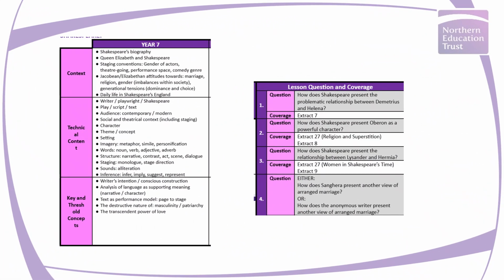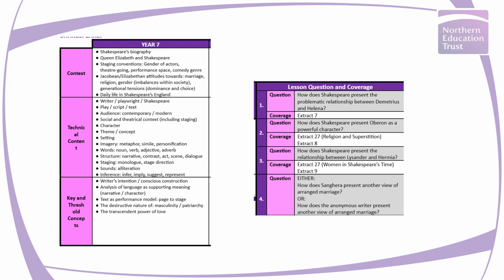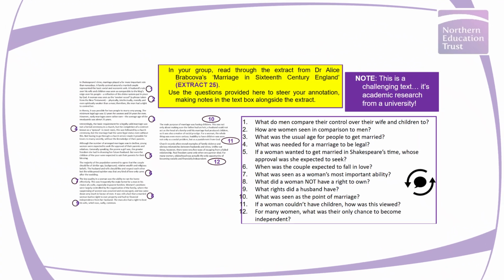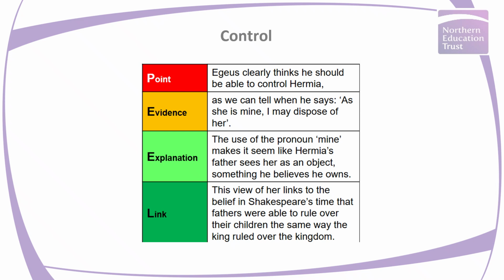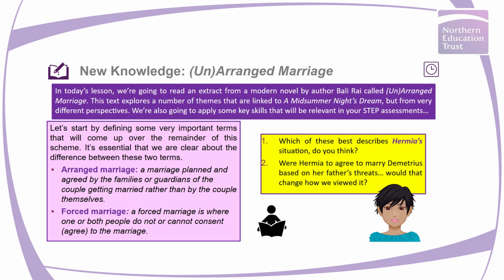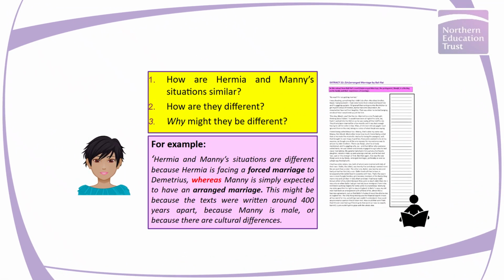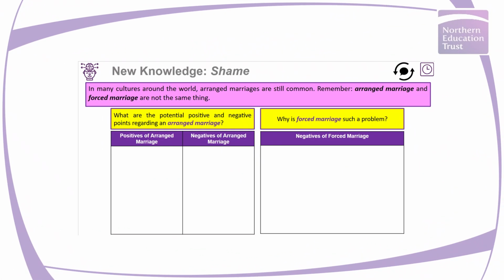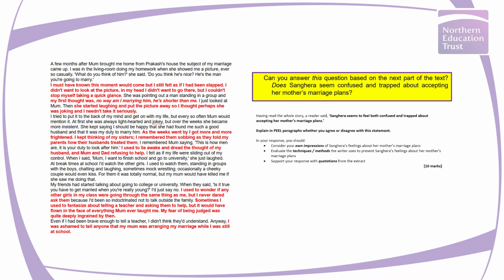Quick Bites Year 7: Shifting Contexts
A quick video discussing context and the impact it can have on textual interpretation.